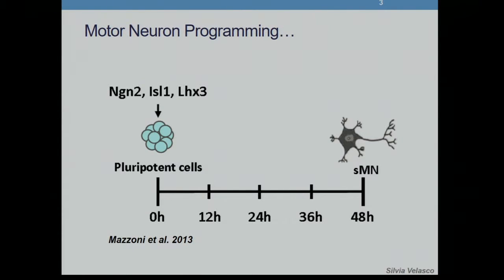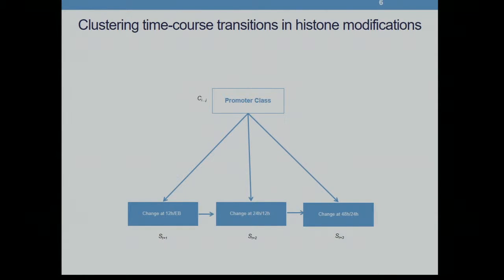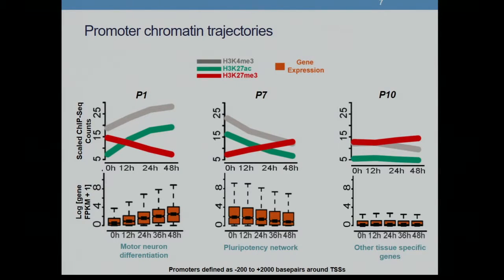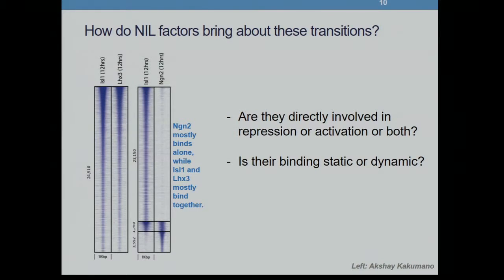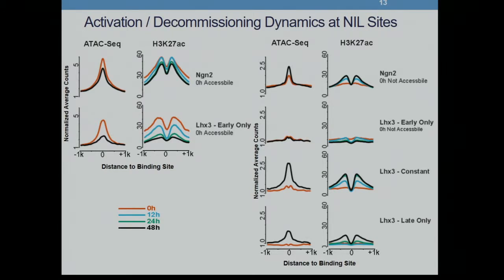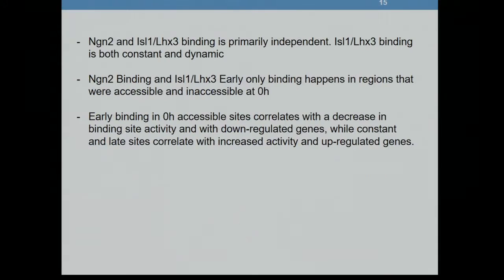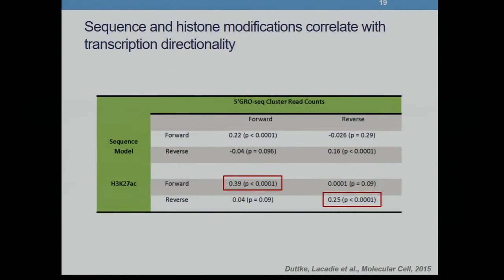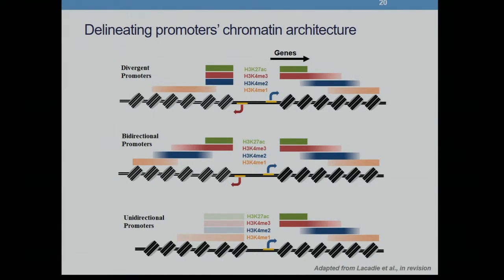Chromatin Dynamics and Gene Regulation During Motor Neuron Programming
Mahmoud Ibrahim, Max-Delbrueck-Center, Berlin
Regulatory Genomics and Epigenomics